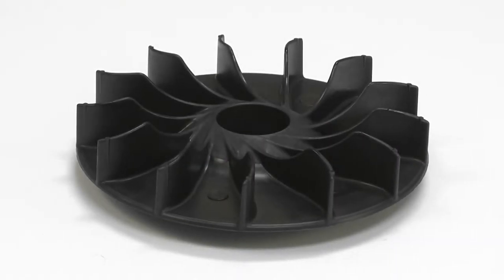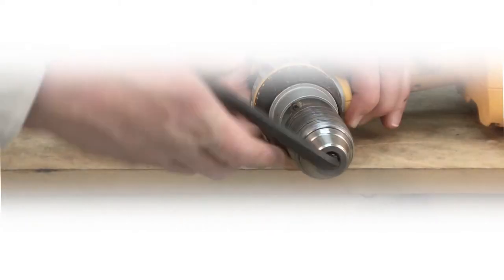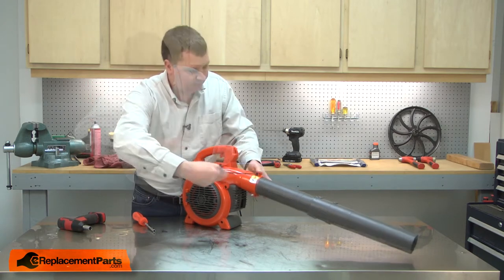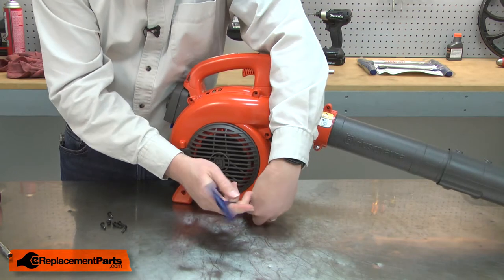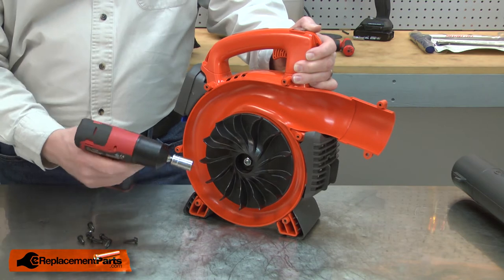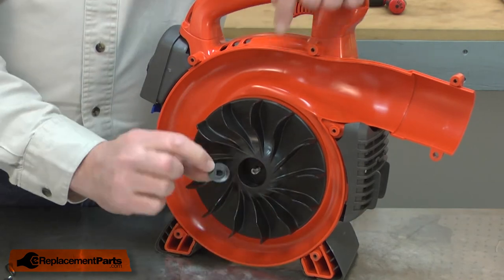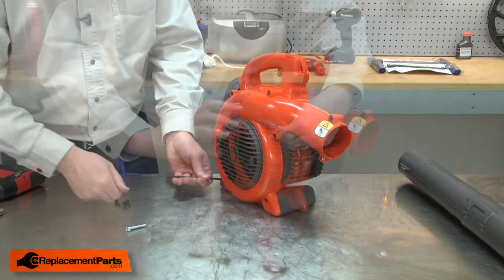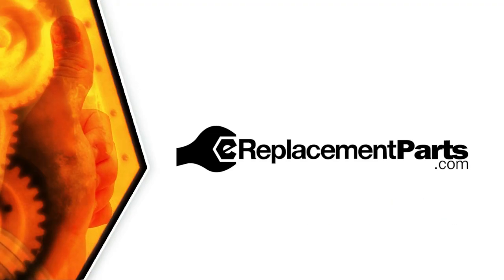Husqvarna Blower Repair - Replacing the Impeller (Husqvarna Part # 581449401)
Do you need a replacement Impeller for your Blower? eReplacementParts.com has thousands of replacement parts for a variety of Power Tools, Outdoor Power Equipment, and Appliances. To purchase the part shown in this video (Part # 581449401), click the link here:

The information in this video is specific to Husqvarna and Jonesered Blowers. The replacement process for different brands may differ slightly from the one you see in this video. To find more Blower repair videos, check out our Lawn and Garden Equipment Repair playlist

If you need a replacement Impeller for a different model number Blower, simply enter your Blower’s model number on our homepage here:

Replacing the Impeller can help solve the following issues you may be having with your Blower:
1. Impeller Damgaged

For more info on our shipping or return policy, or to speak with a customer service representative, visit our